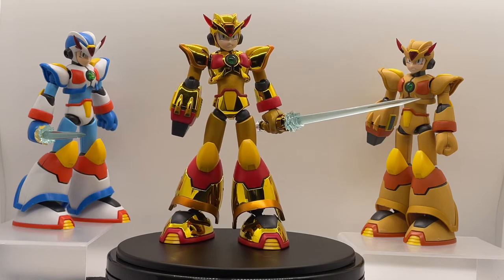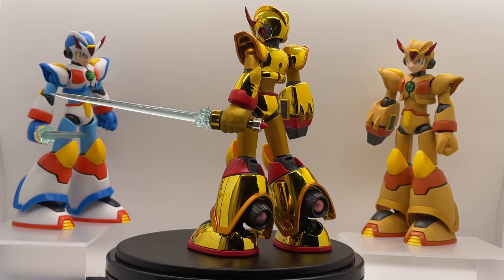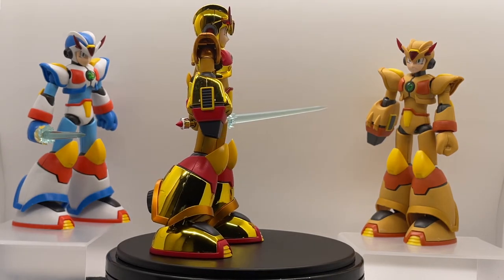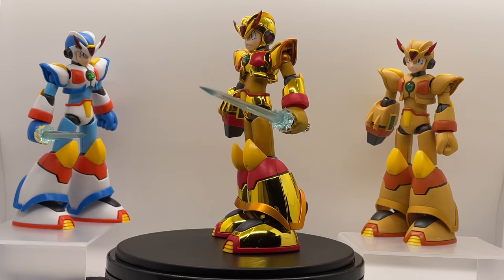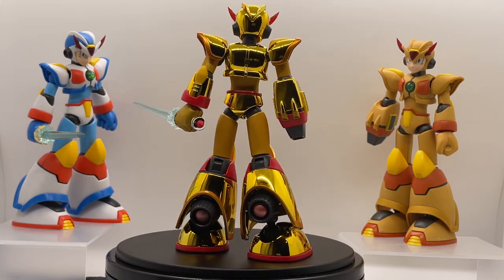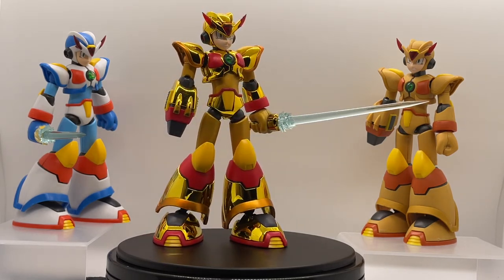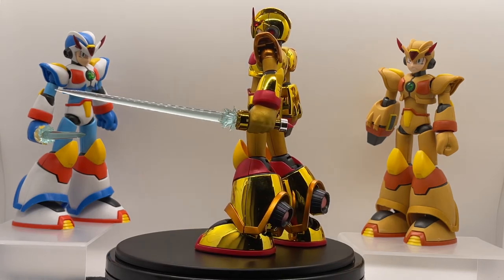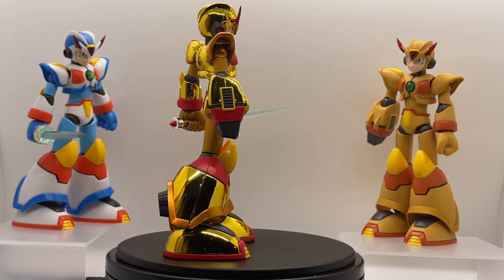Kotobukiya Max Armor Hyper Chip Edition Custom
Kotobukiya Max Armor Hyper Chip Edition Custom plated

Music From Megaman X Corrupted